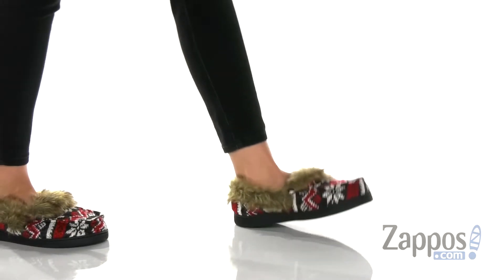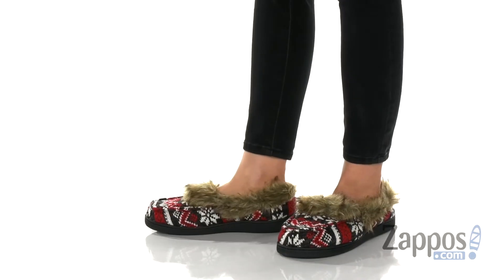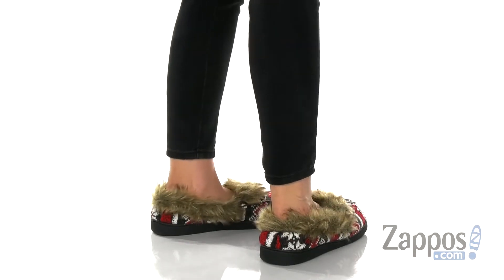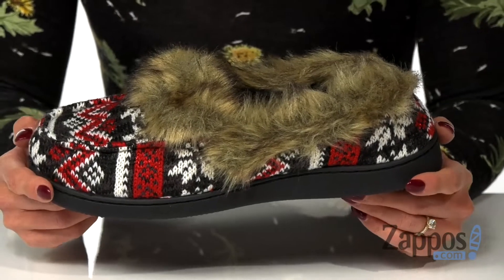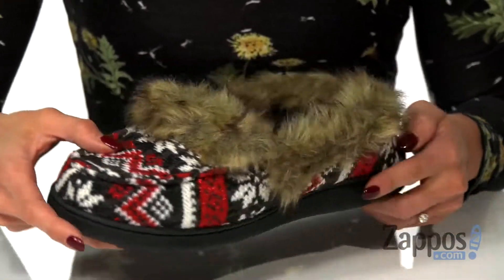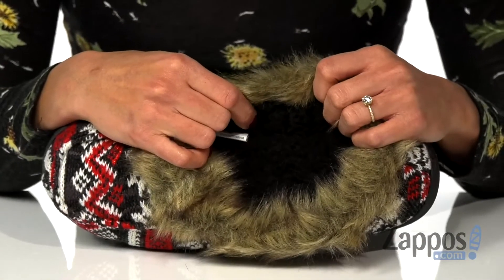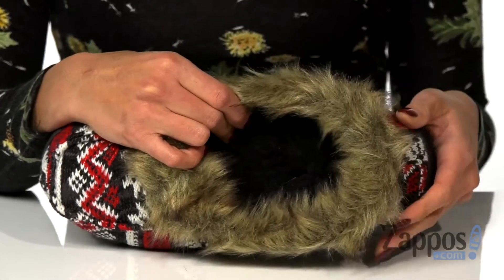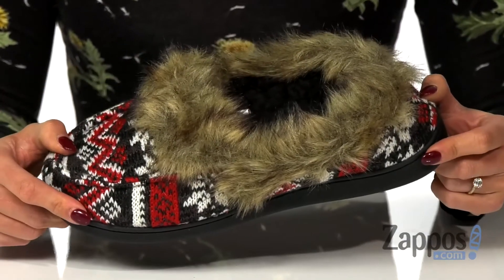MUK LUKS Kerry SKU: 9340057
Chill by the fire and warm those feet wearing the faux-fur MUK LUKS&reg; Kerry slip-on slipper.
Colorful knit upper with a soft faux-fur lining and cushioned footbed for added comfort.
Imported.

Product measurements were taken using size LG (US Women's 9-10), width M. Please note that measurements may vary by size.